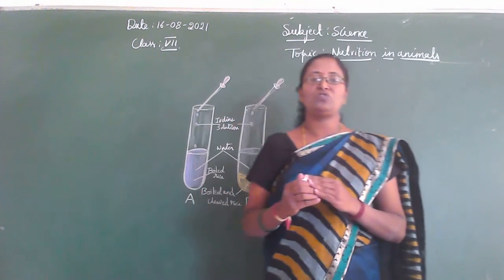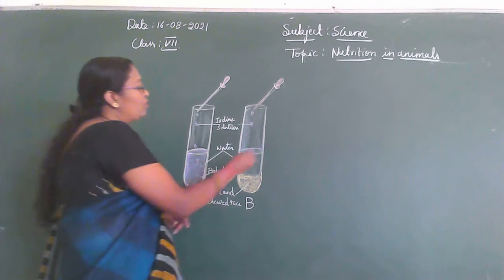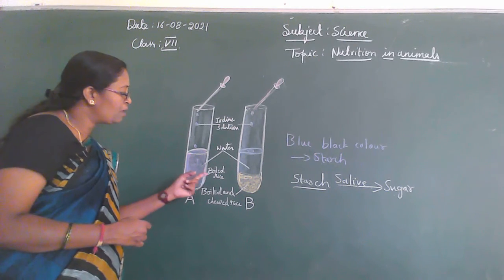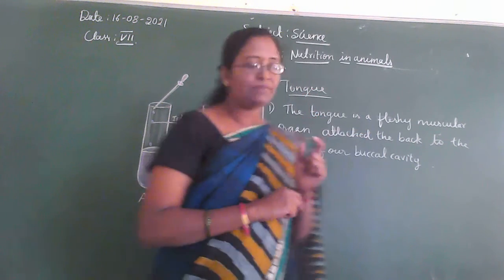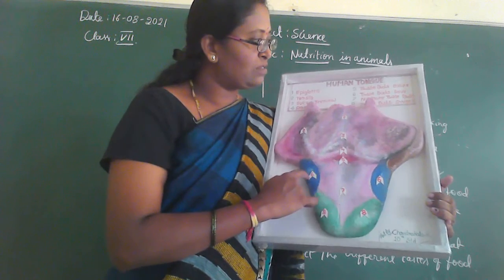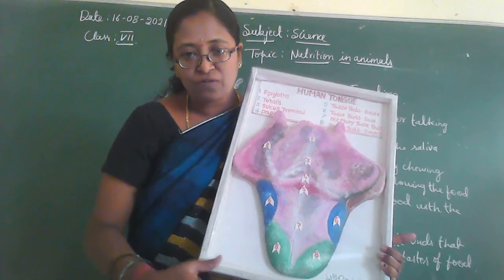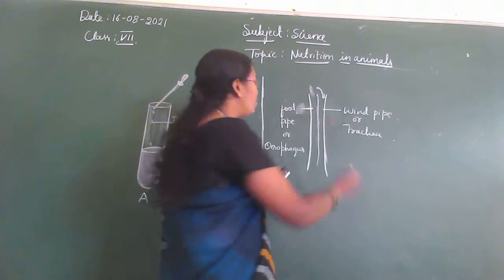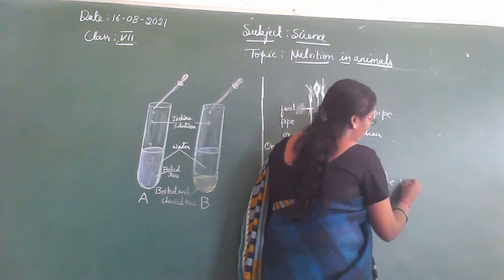7th science 16th aug mon